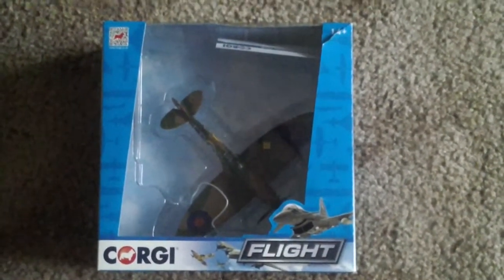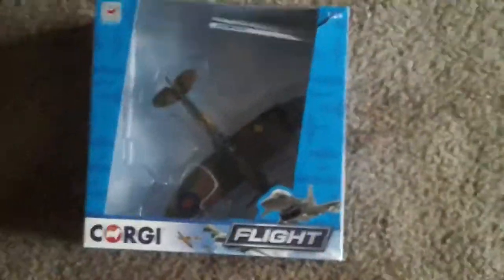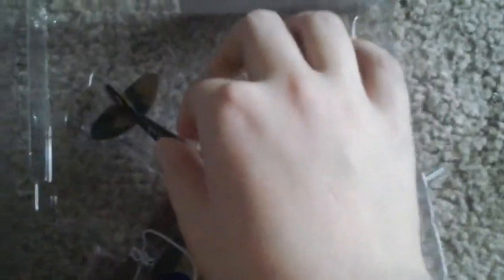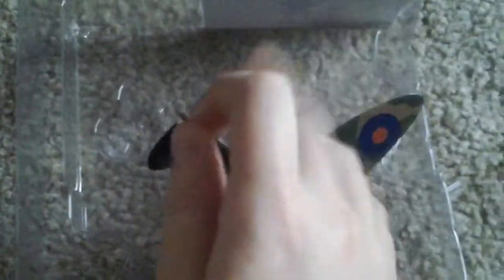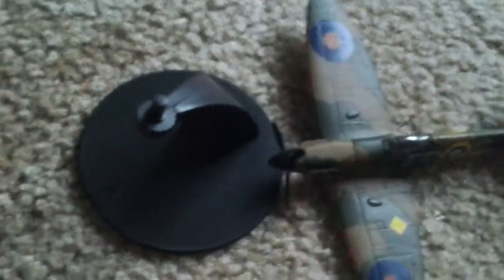Corgi Spitfire MK1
Got this for christmas from my nan and is a nice ornament in any room. HOPE YOU HAVE A VERY HAPPY NEW YEAR